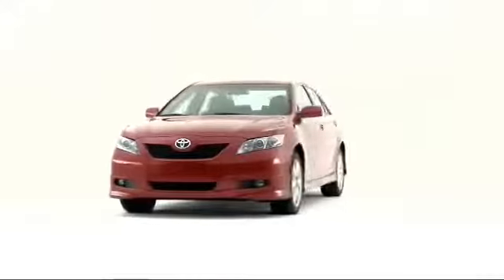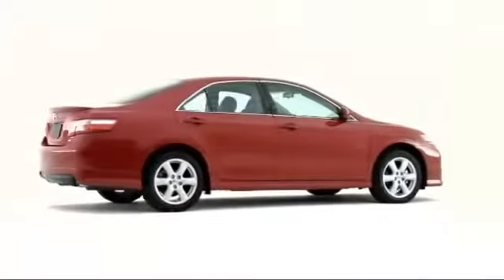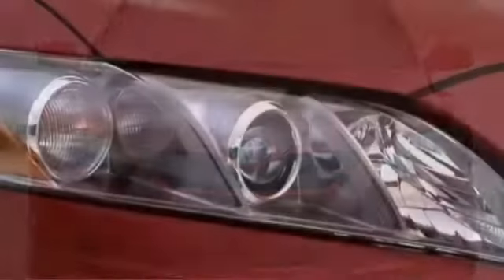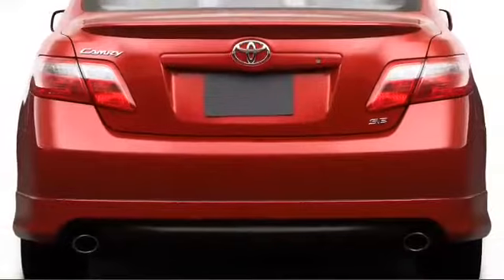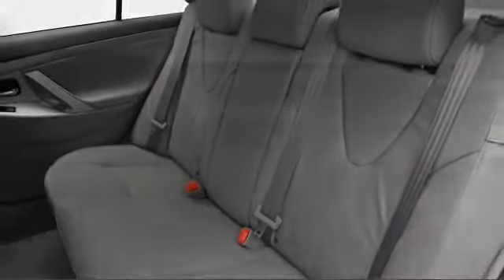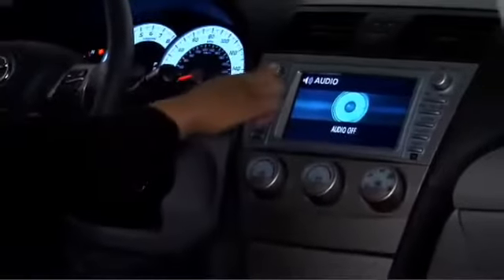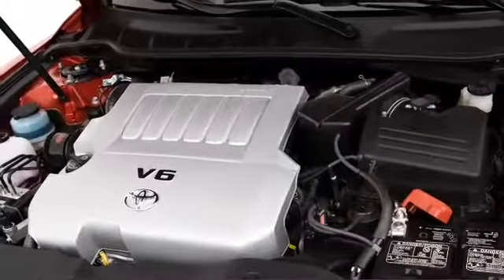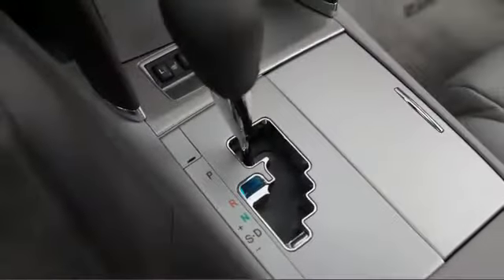Toyota Dealer Toyota Camry Benton Arkansas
Landers Toyota has the best deals on new and pre owned Toyota Camry vehicles in the Benton Arkansas area. We are a short drive in Little Rock Arkansas.